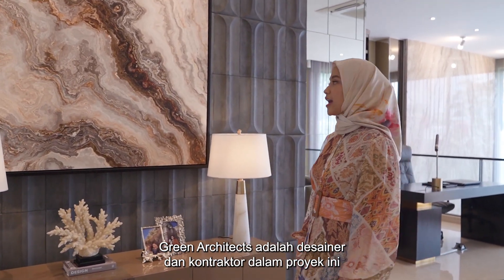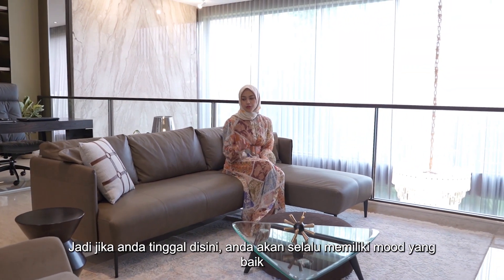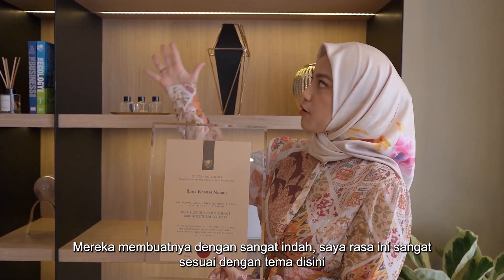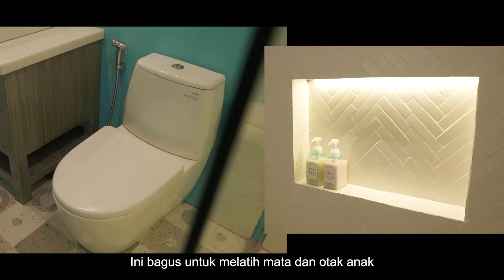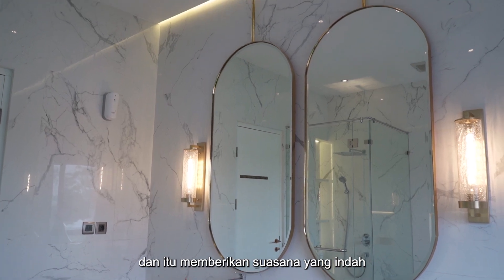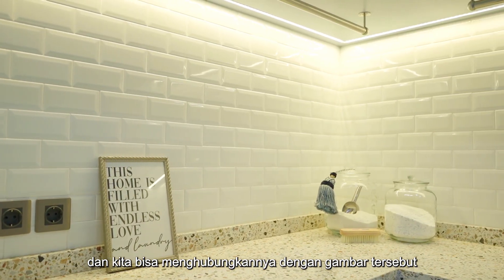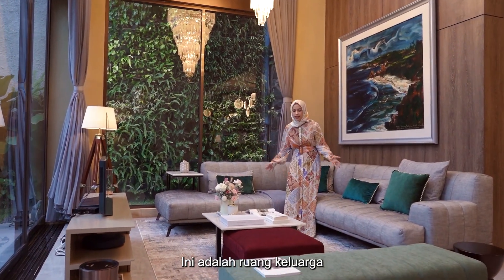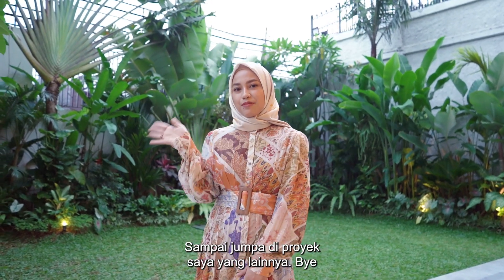Inside Rima Ginanjar’s Sustainable Home | Green Architects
We will be giving you an exclusive home tour of this beautiful sustainable home in South Jakarta, where we will be sharing the story behind the design.

Rima Ginanjar Architects is a design studio based in Jakarta, specialising in architecture, interior, and landscape design throughout Indonesia and overseas. Led by Rima Ginanjar our talented team of designers provide luxury design that is sustainable.

In this project, Rima Ginanjar will reveal her home, where we will be sharing some design tips and ideas you can apply into your own home.